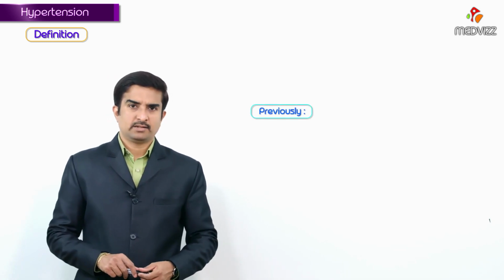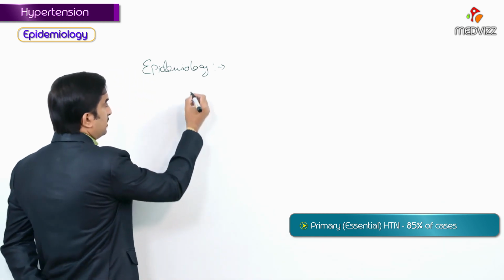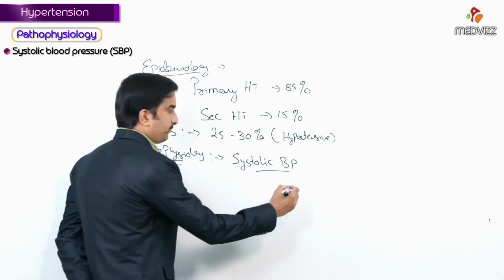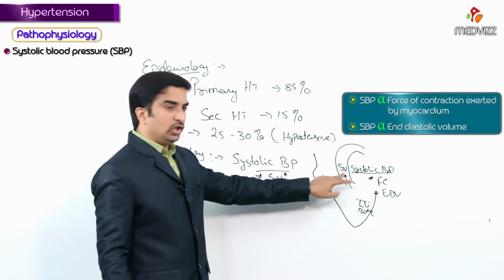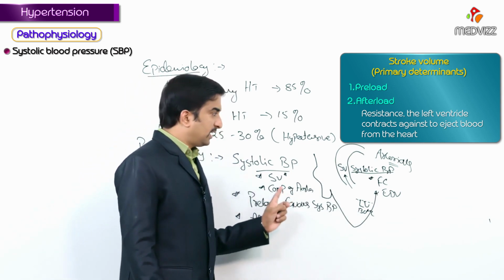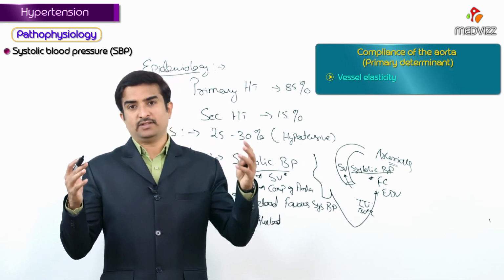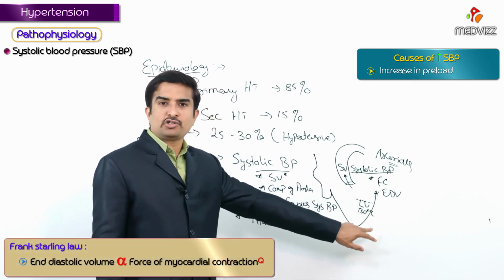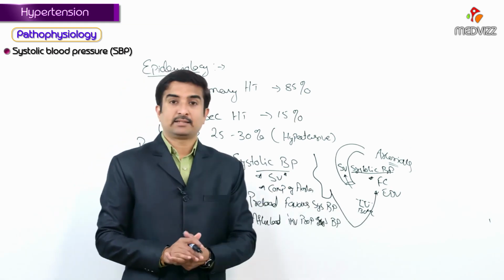Hypertension Pathology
This channel exists to bring you Interesting things about anything and everything. We will post videos that we find, create or other creators send us and could be of interest at the time and about topics that you may be interested in, from Music, Entertaiment, Tutorials, Education, Gossip, Motivation, Quotes, etc. etc, etc.
If there is a topic you are interested in and we do not have a video on it, please describe the topic on the comments or write to us at and let its know.
WE promise that we will do our best effort to post a Video to help you with your Topic